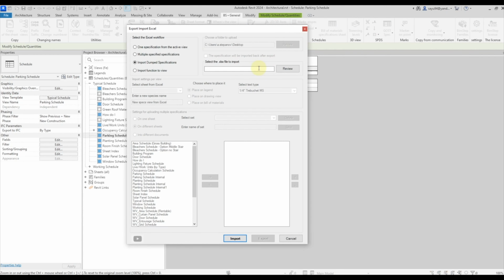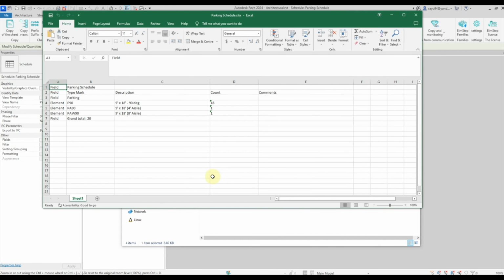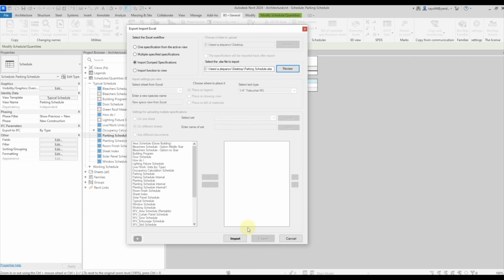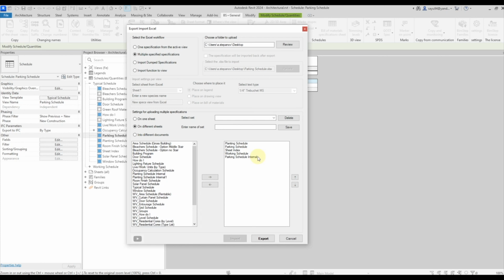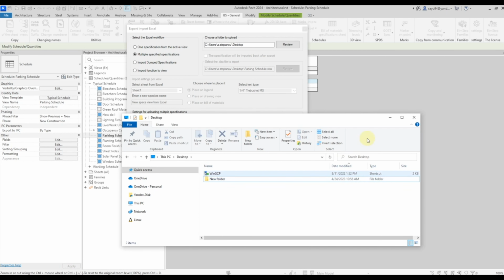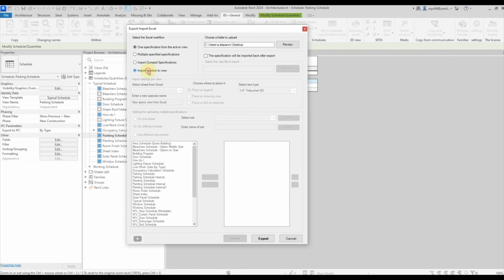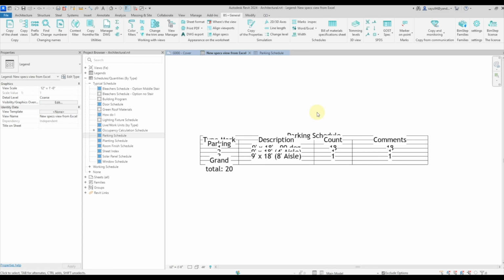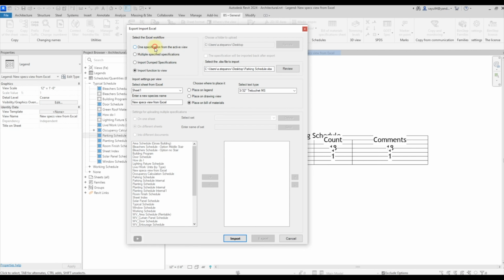Revit plugin Export / Import to Excel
The plugin allows to export multiple specifications from Revit to Excel or Word format. It also allows to import specifications from Excel into Revit